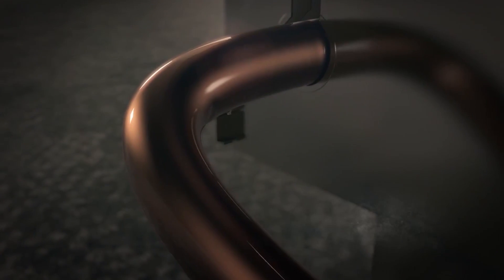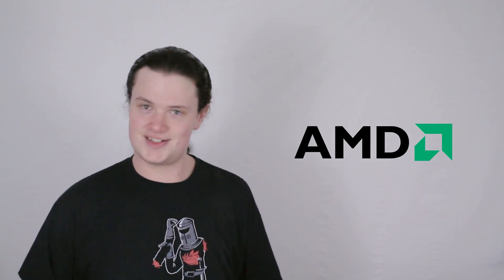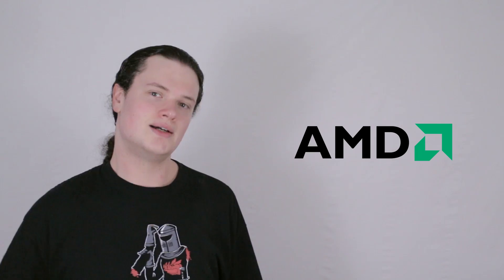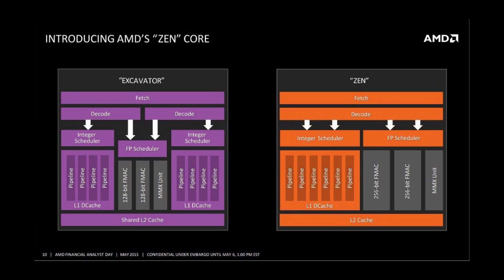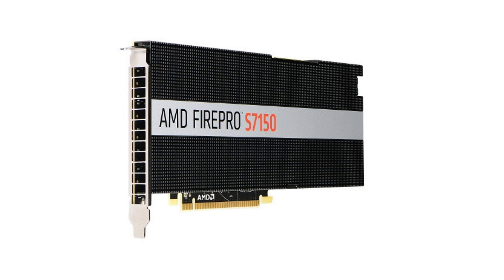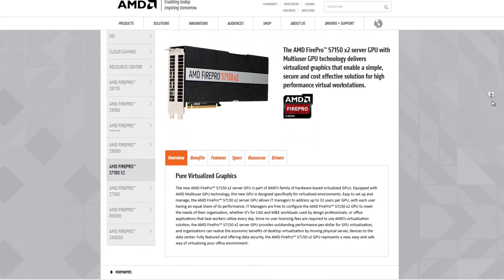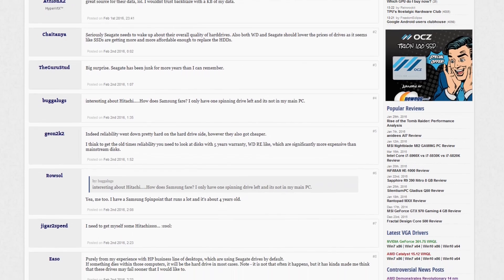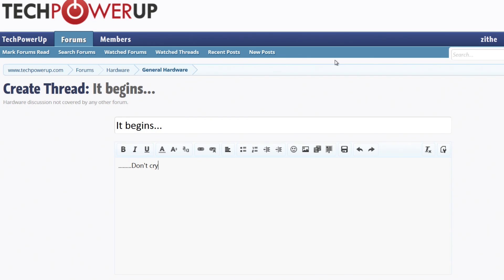TechPowerUp News : AMD New CPUs, Zen 32 Core Potential, Seagate Lawsuit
TechPowerUp News : AMD New CPUs ,  Zen 32 Core Potential, Seagate Lawsuit, AMD GPU Virtualization with the 8GB Firepro s7150 and 16gb firepro s7150x2, and more!

AMD Zen Architecture Supports Up to 32 Cores per Socket: Leaked Linux Patch :